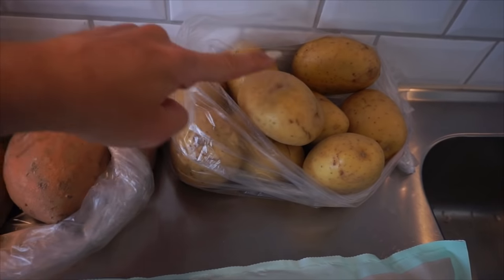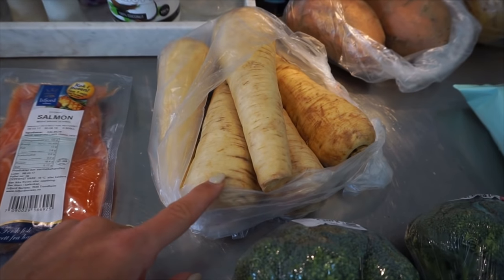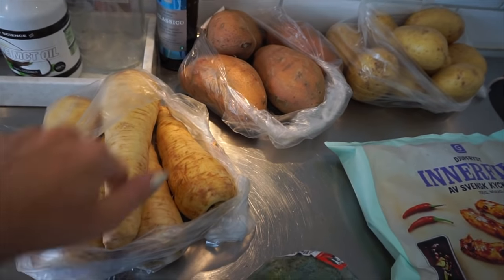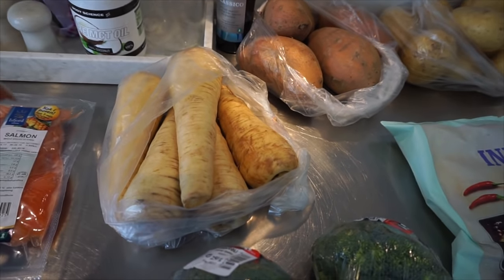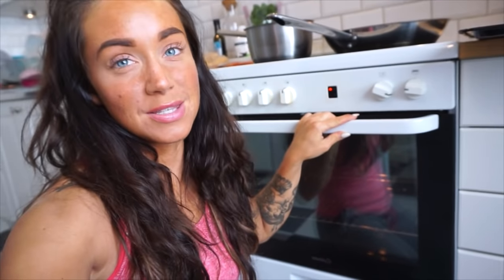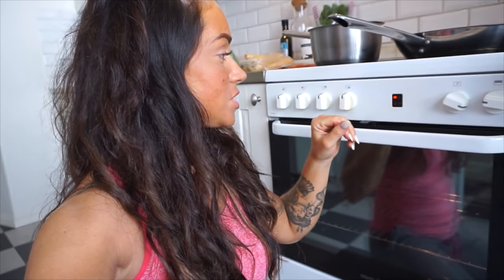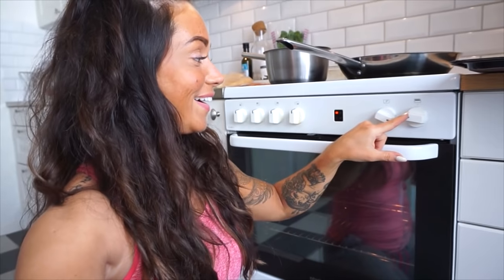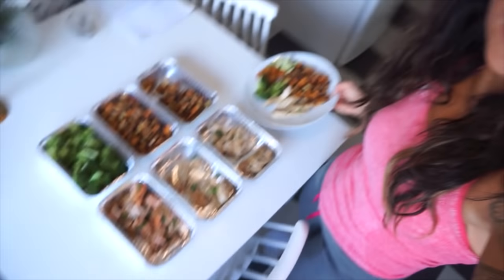PREPARE FITNESS FOOD FOR A WEEK | WHAT I EAT & RECIPES | BIG FOOD PREP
Hi guys! Today I'm sharing a video where I'm making a food prep for a week or at least a few days. I show you the ingredients and how I cook the meals. I also talk a bit how it sometimes can be hard finding the time and energy to put effort into cooking good and healthy food. In this video im giving my point of view and advices on how to being able to always have great food available after workouts and such, even if you're stressed from school/work etc. I hope you enjoy the video!

♡ Common questions ♡
♥ I edit my videos in Sony Vegas Pro + Filmora/Final cut pro x
♥ You can turn on subtitles in the Swedish videos
♥ Songs in the video:
Mountain Downhill pt. 1 - Sum Wave
Exeperimental Electro 1 - Cospe
Positronic Emotions 1 - Gavin Luke

♥ Women's best
♥ Gymshark